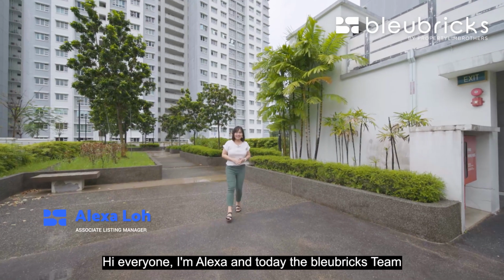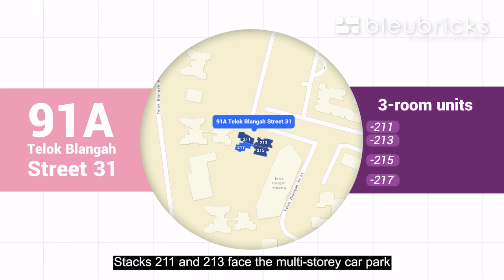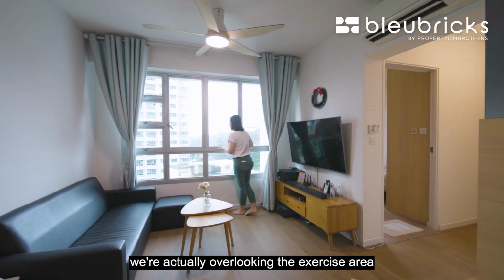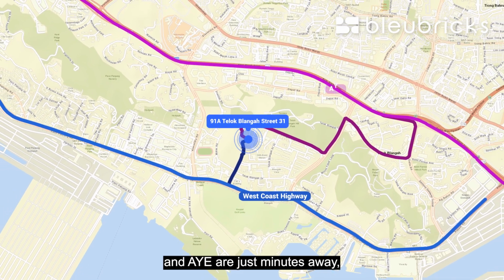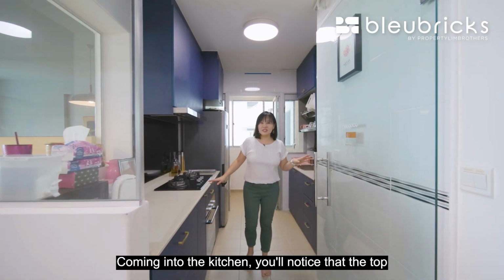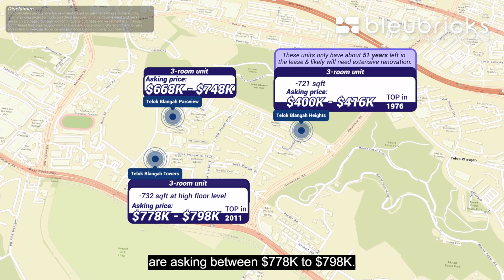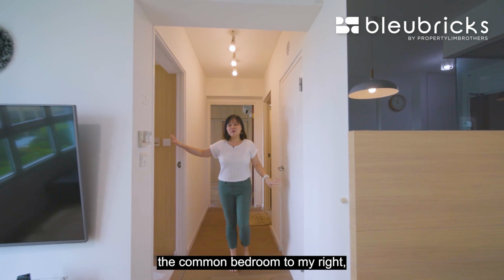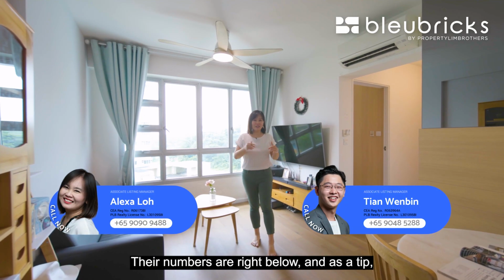Singapore HDB | 91A Telok Blangah Street 31 | 3-Room HDB | $718,000 | bleubricks By PLB | Alexa Loh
Snap up the well-renovated, mid-floor 3-room unit at one of the youngest HDB clusters in District 4 Telok Blangah! Alexa and the bleubricks team tours this recently MOP-ed home that offers comfort, privacy and convenience.

Spanning 68 sqm, this 3-room Model A layout is efficient, with the possibility to combine the bedrooms. Bathed in natural light, the unit faces south, overlooking the open space below, ensuring ample privacy and a constant channel of wind throughout the day. The floors of the home are laid with beautiful wood-like vinyl tile flooring.

Situated along Telok Blangah Street 31, this vibrant neighbourhood offers unparalleled access to a host of amenities and recreational options, from coffeeshops and wet markets, to nature parks. Telok Blangah MRT station is just a short walk or bus ride away. The completion of the Circle Line loop in 2025 will further enhance connectivity. With the exciting transformations at the Greater Southern Waterfront to look forward to, be in the centre of the action at Telok Blangah Parcview!

00:00 intro
00:32 fact
02:21 floorplan
02:48 foyer
03:05 dining
03:22 living
03:59 1st reno
04:15 location
06:47 kitchen
07:49 pricing
08:55 financial
10:16 common bedroom
10:23 common bathroom
10:35 master bedroom
11:07 2nd reno
11:11 master bathroom
11:25 3rd reno
11:38 ending & outro

At bleubricks, we connect HDB buyers and sellers. Sellers get to choose transparent affordable packages to sell their home exactly how they want to, while buyers get to select from a comprehensive list. All while using the same successful social media methods hailing from PropertyLimBrothers.

bleubricks by PropertyLimBrothers

The engine for HDB buyers and sellers